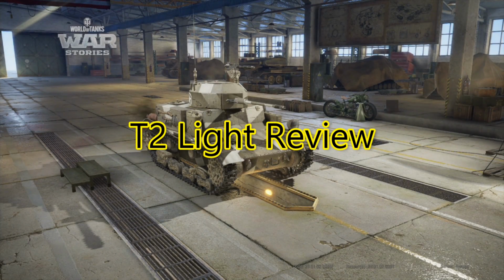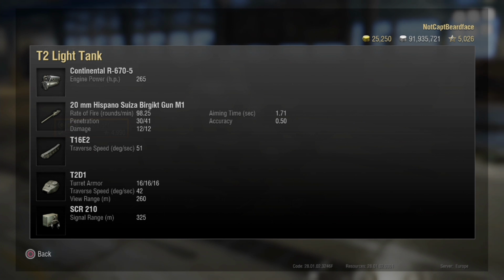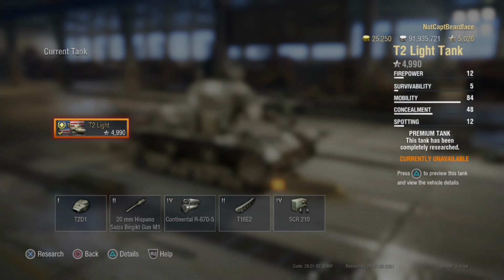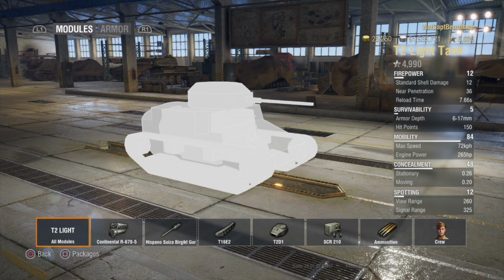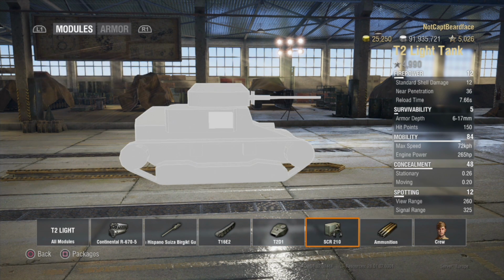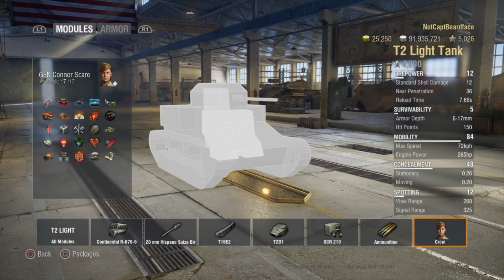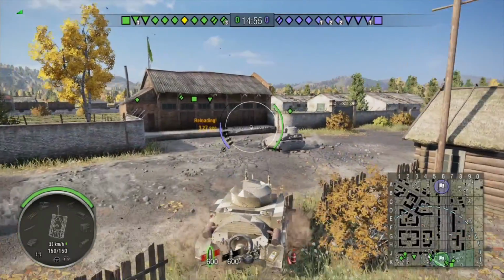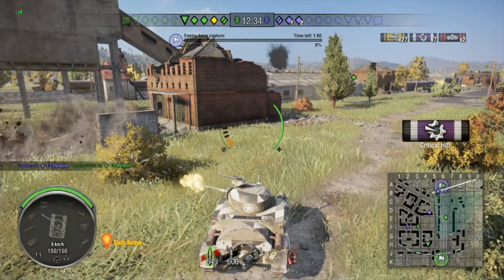World of Tanks - T2 Light Review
I take a look at the cheap and cheerful tier 2 American premium light tank, the T2 Light.
Jump to the replays: 11:33